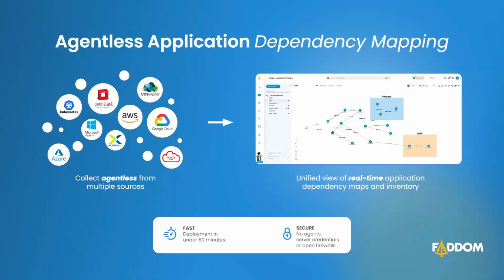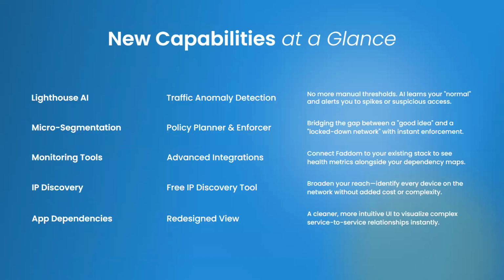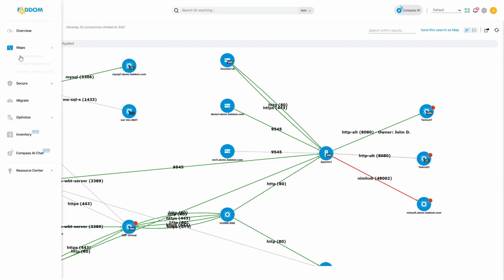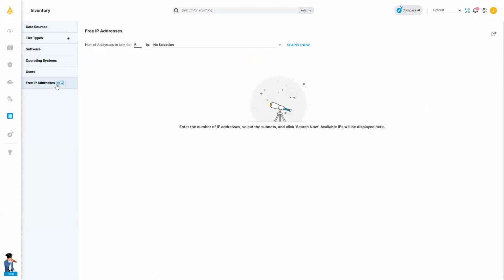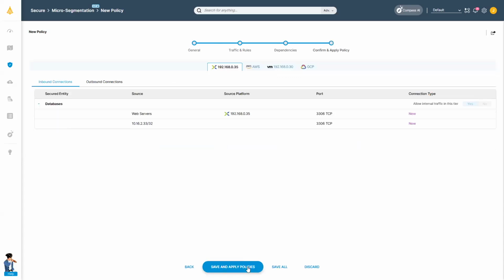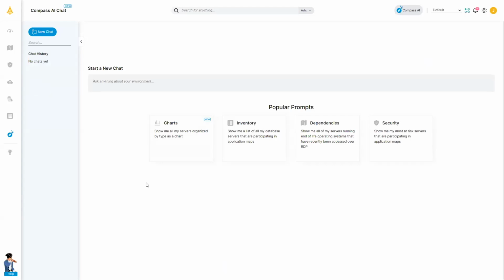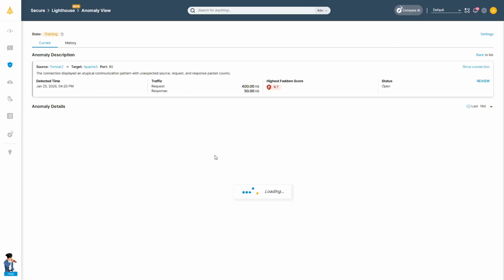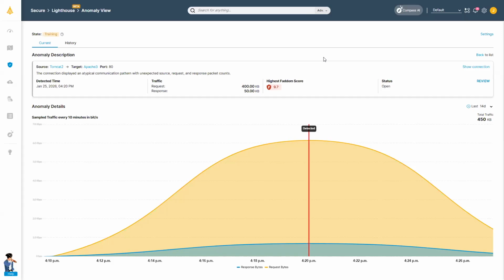Faddom On Tour 2026: Unboxing the Newest Version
Join Faddom experts for an exclusive unboxing of our newest version! They will walk you through a better and more automated way to manage your infrastructure.

In this webinar, you'll learn how to automate your hybrid visibility and enhance your environment's security with features like:
🔦Lighthouse AI: AI-Powered Anomaly Detection
🪢 Instant Micro-Segmentation Enforcement
⚡ Integration With Monitoring Tools Such as Zabbix
🌐 Free IP Address Finder

00:00 Introduction and Agenda
01:52 What is Faddom?
02:43 Faddom Use Cases
04:30 New Features At a Glance
05:40 Live Faddom Demo
07:00 Zabbix Integration
08:00 New Application Dependency Map View
09:08 Free IP Address Finder
10:10 Micro-Segmentation Planner and Enforcer
14:00 Lighthouse AI: AI Anomaly Detection
19:48 Live Q&A With Faddom Experts